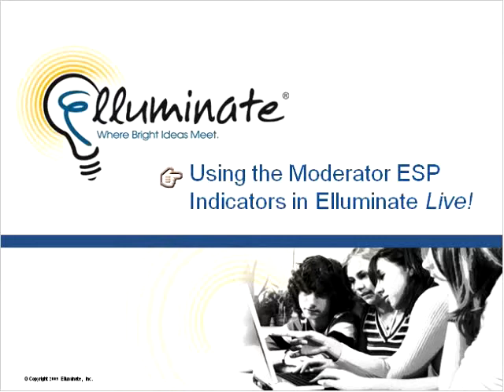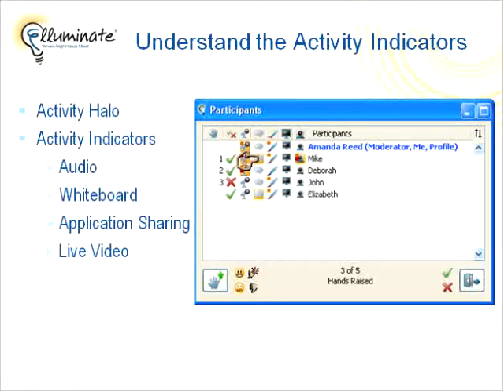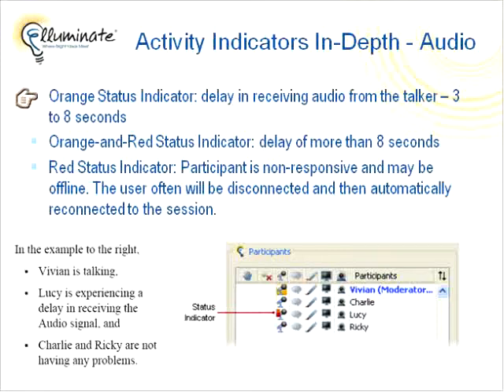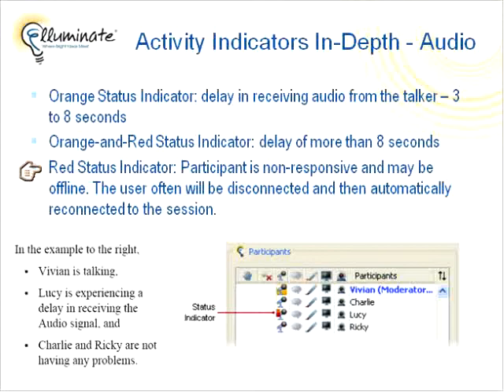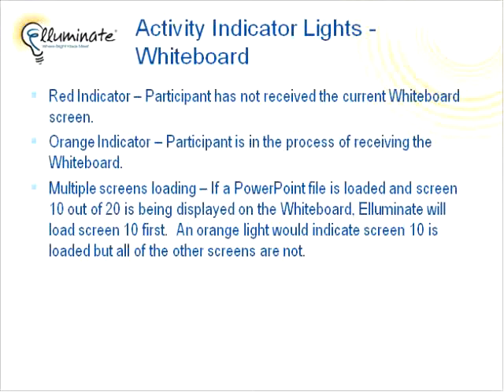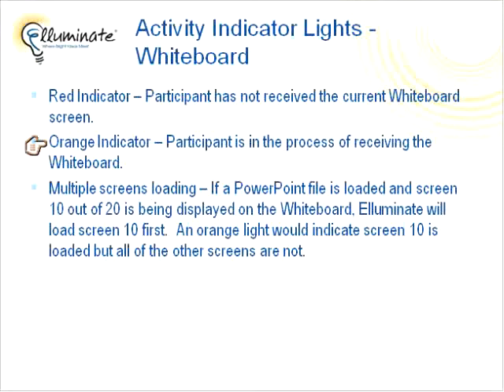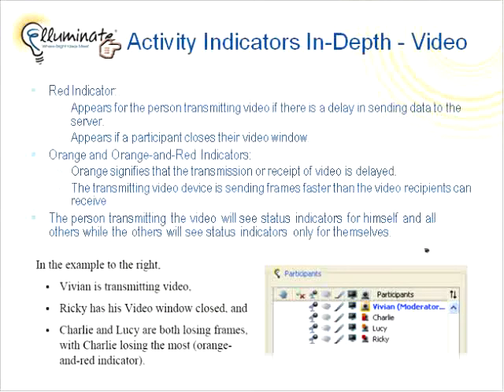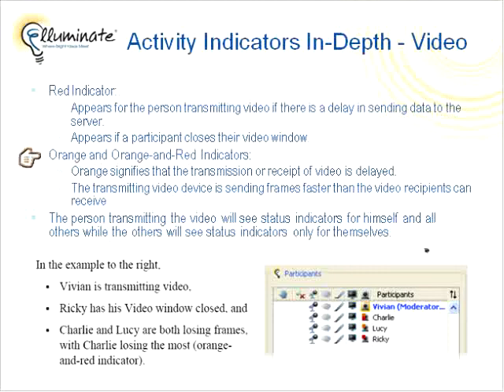USING THE MODERATOR ESP INDICATORS V9.5